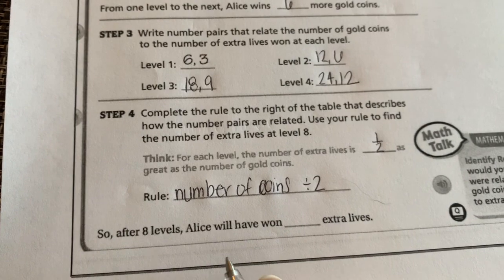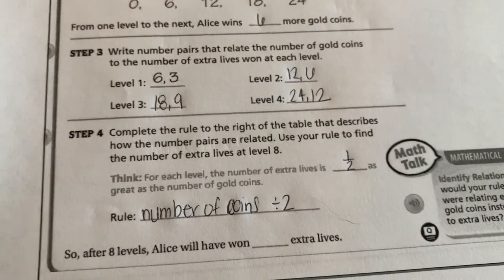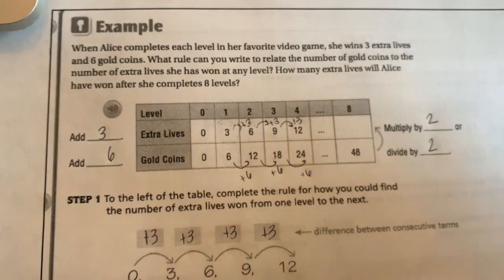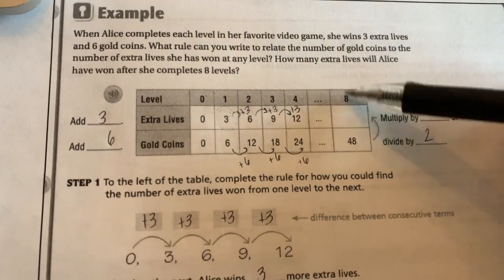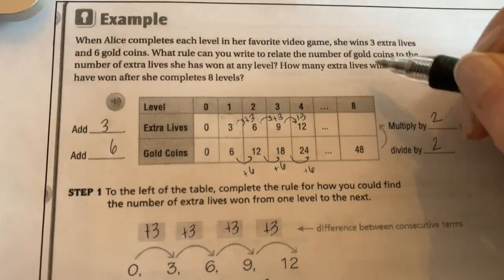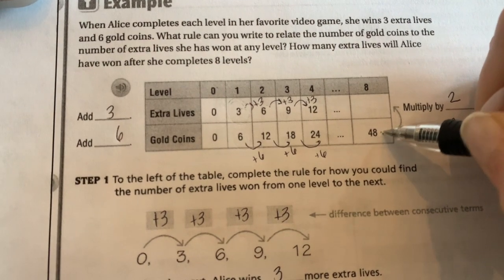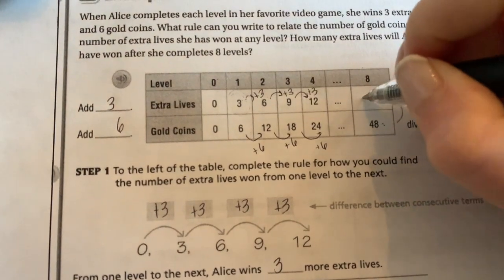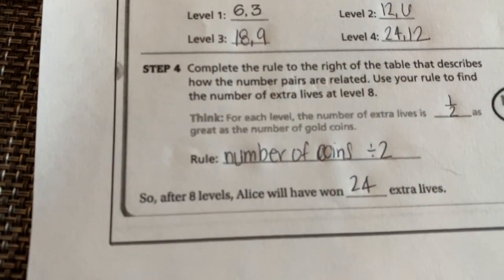Numerical Patterns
5th Grade: Numerical Patterns using Go Math Lesson 9.5